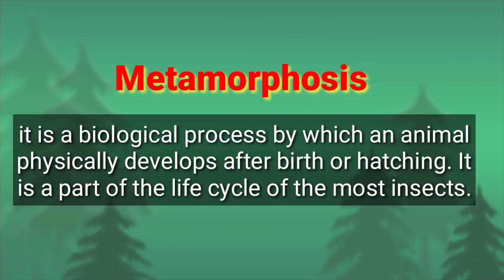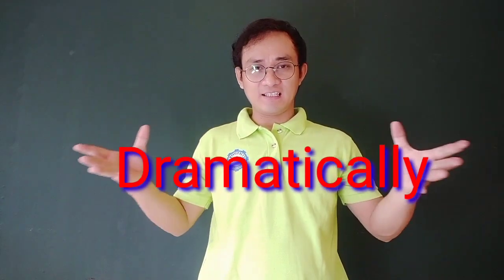Life Cycle of a Butterfly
Life Cycle of Selected Animals: Complete Metamorphosis (Science Grade 4)